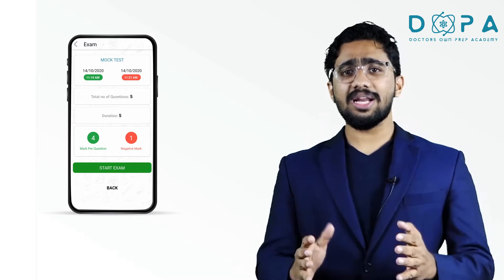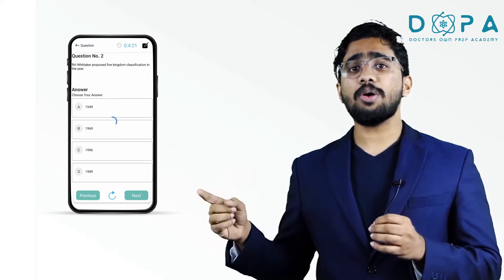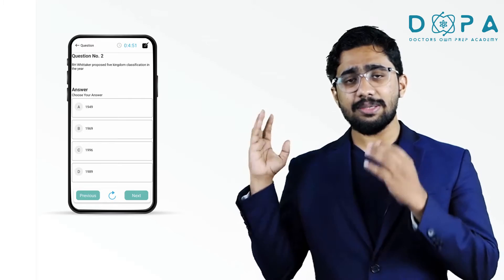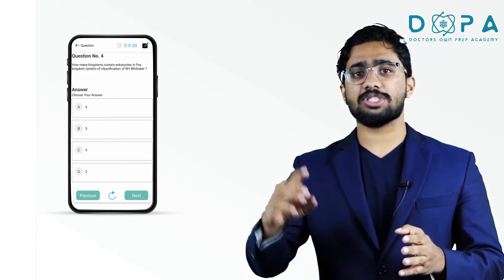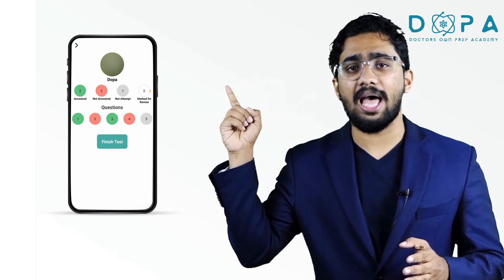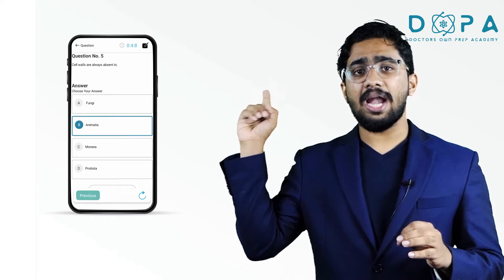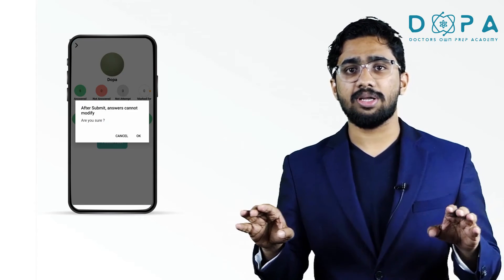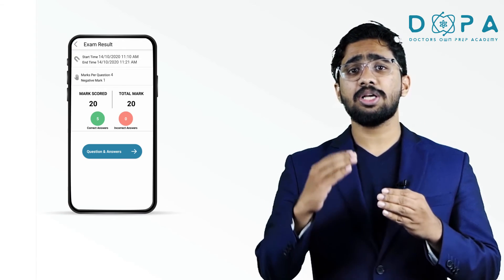How to Attend SURE SHOT 60 Scholarship Exam 2020 | DOPA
Is MBBS your dream

Indian largest talent test- worth 40 lakh is here

Doctor’s Own Prep Academy-Sure shot 60 & DOPA All India Scholarship exam

A golden opportunity for 60 aspiring doctors from across India to train under the best of tutors– doctors themselves,

1- 60 most talented students chosen from all over India.

2- Special coaching and guidance from doctors.

3- An opportunity to present and clear your doubts directly with premium faculties.

Students should qualify DOPA All India Scholarship Exam

📆On 18th of October

🎁The toppers of the scholarship exam shall be awarded
💸 Price money , Tablet 📲, free course🧑🏻‍🏫 , study kit🔧 and many more exciting offers from team DOPA.

All plus1 , plus2 and NEET aspirants are eligible for DOPA All India Scholarship examination. (Students residing abroad can also take part our talent test.)

DOPA app link